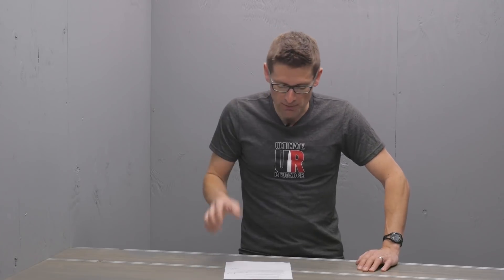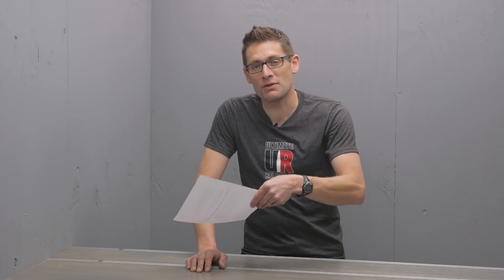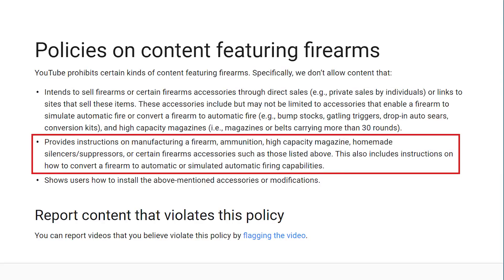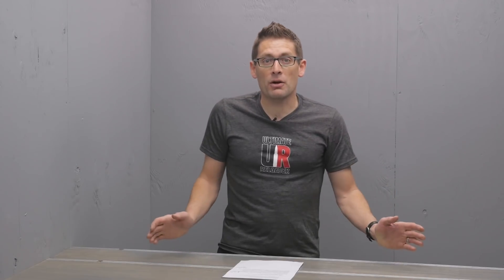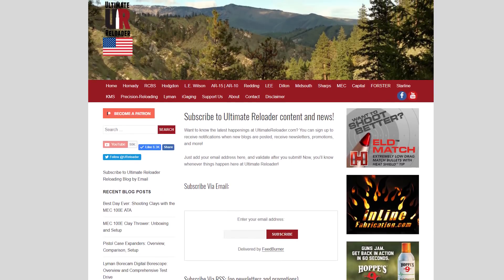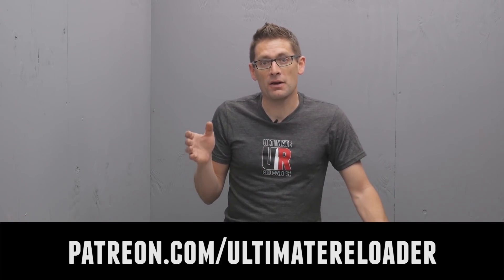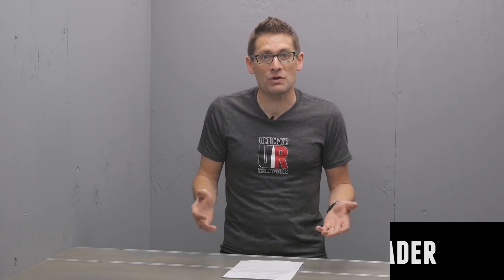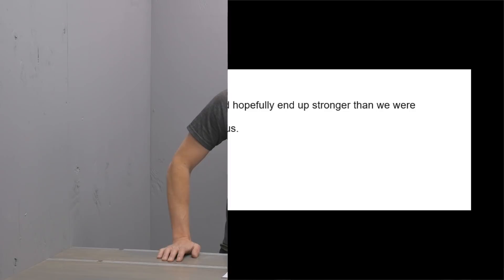YouTube Content Ban: What Ultimate Reloader is Doing About it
My first update regarding the new YouTube firearms content ban. Let's stick together! Full story

I'll be posting more updates as I get more information!